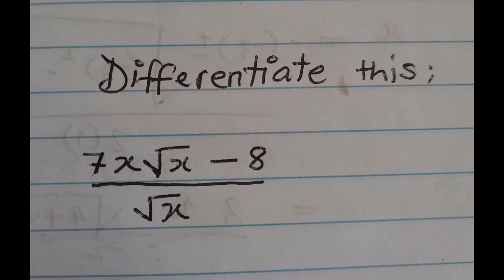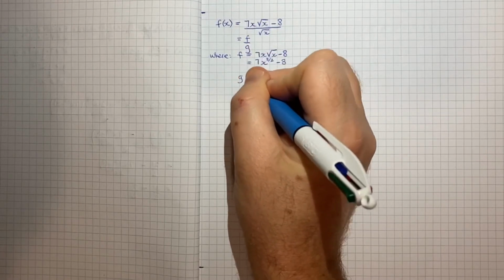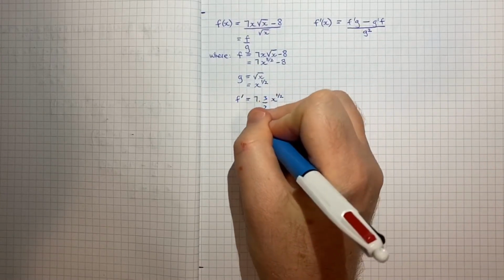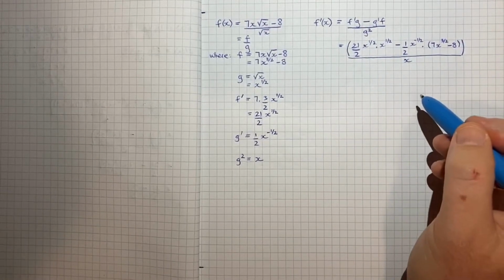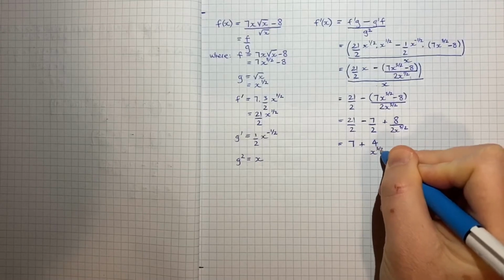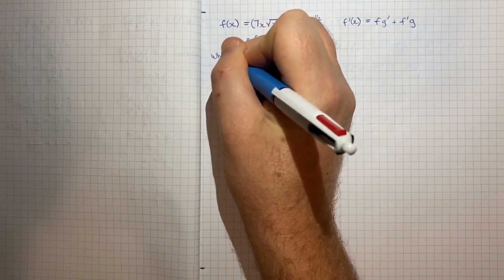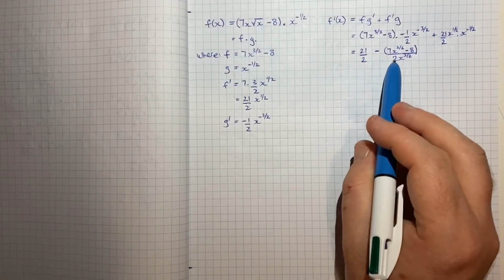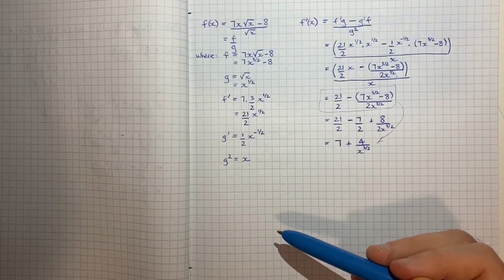How to differentiate using the quotient rule